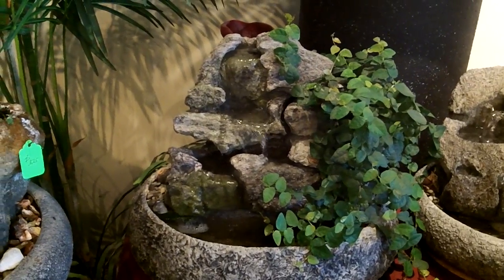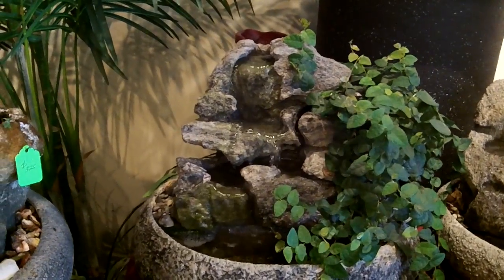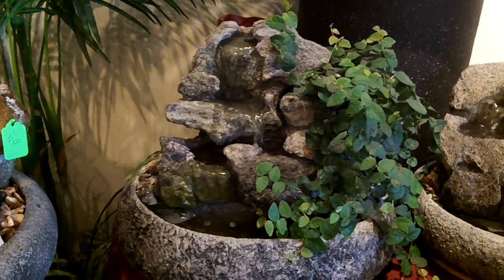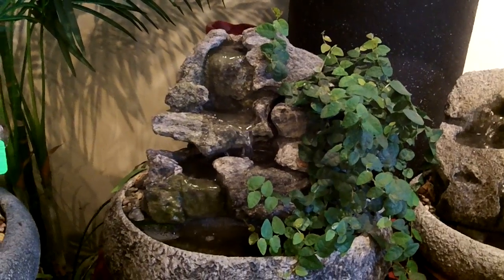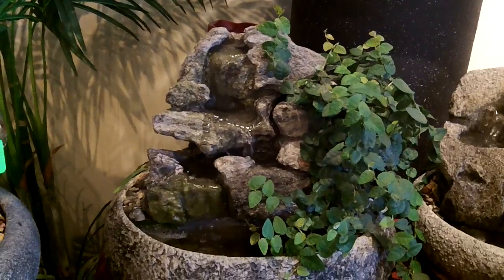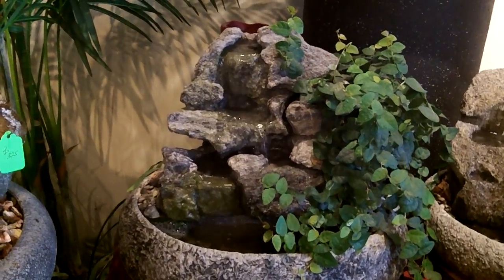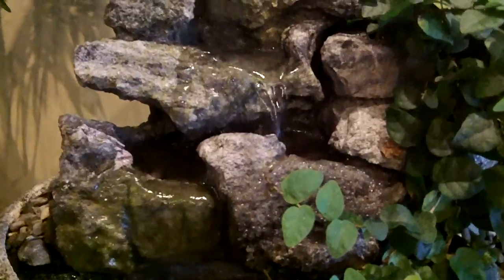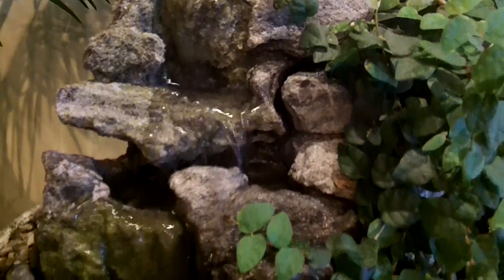Natural Creations, Inc Hand-sculpted Tabletop Fountain By Charles Kern #331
Hand-sculpted in the USA from volcanic rock with self watering live plants.